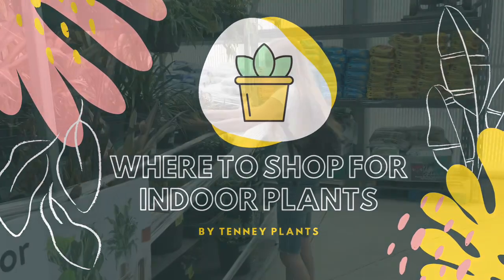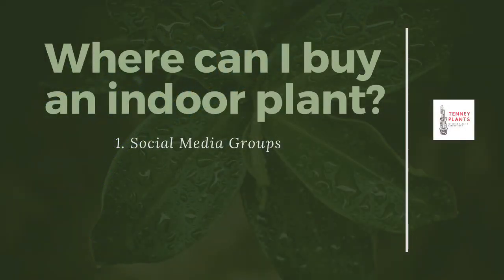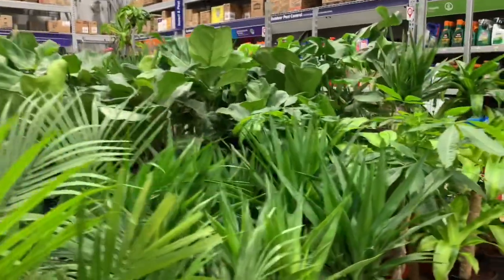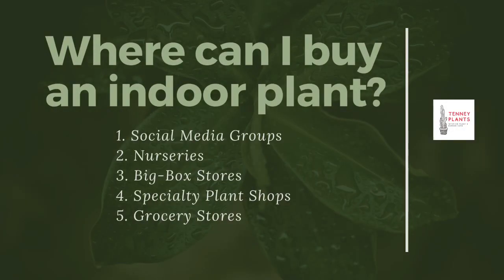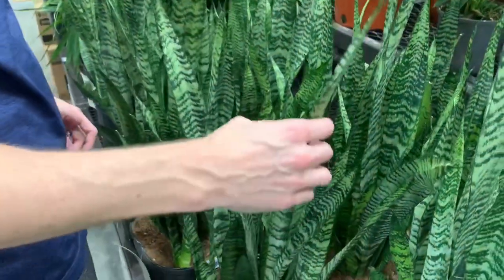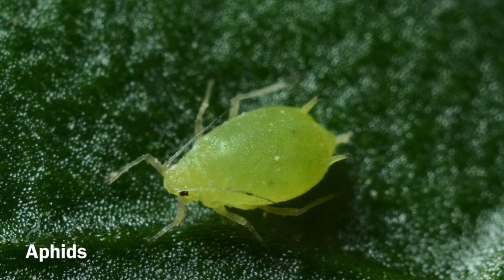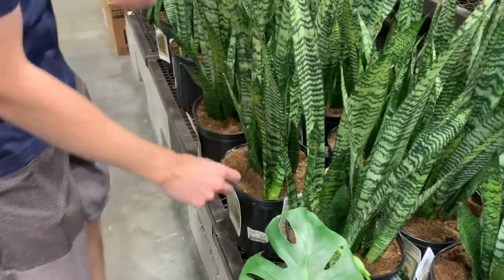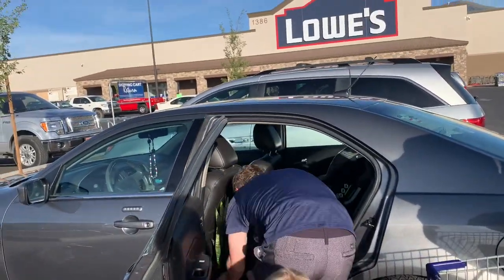Where to Shop For Indoor Plants and What to Look For!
I go over the pros and cons of all the different types of places you can shop for indoor plants such as "big-box" stores and nurseries.  Make sure you know what to look for when buying an indoor plant so you don't buy one that already has some issues that will give you problems down the road.  Learn where to shop for indoor plants and what to look for when shopping for indoor plants to get yourself a healthy houseplant that will last you years!

LEARN MORE ABOUT INDOOR PLANT & GARDEN CARE

QUESTIONS?

If you have suggestions for what we can teach next, we'd love to hear it!